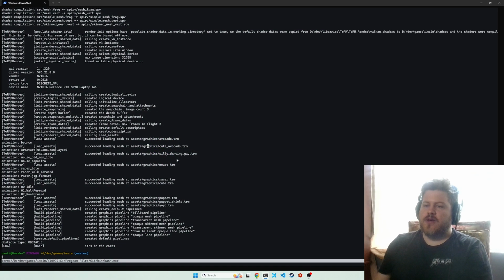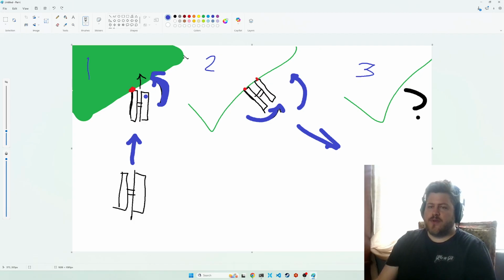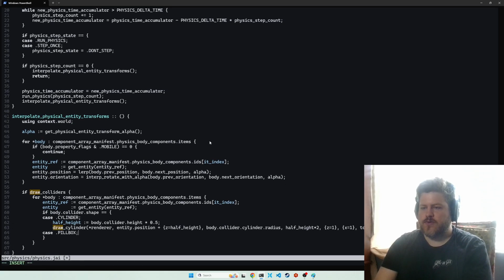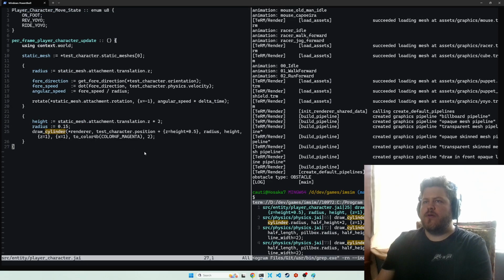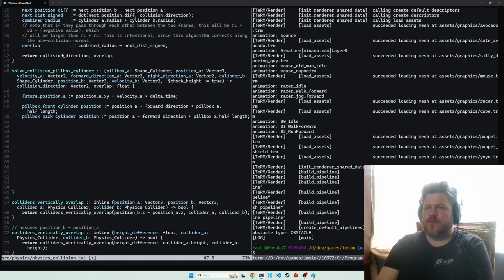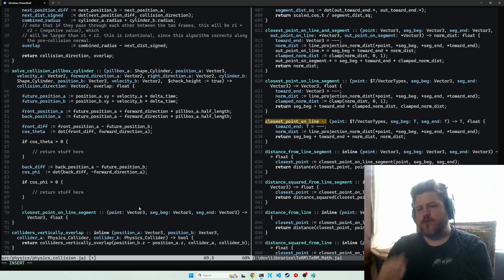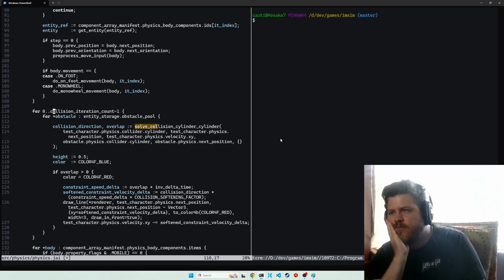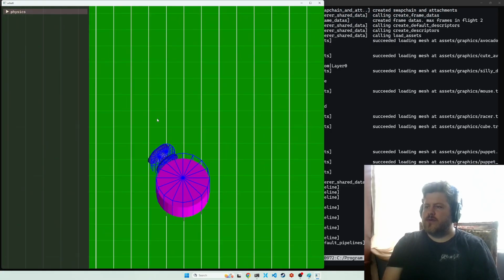[No AI] Making a Video Game From Scratch Day 8